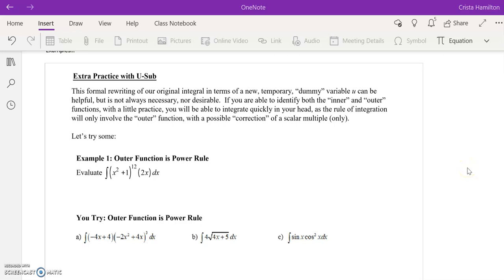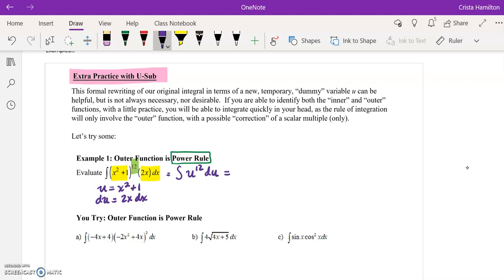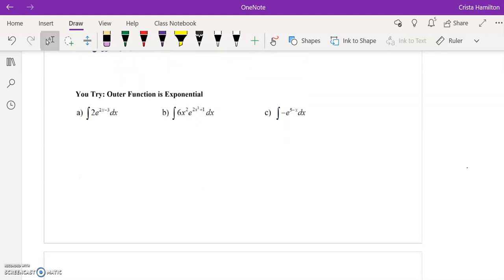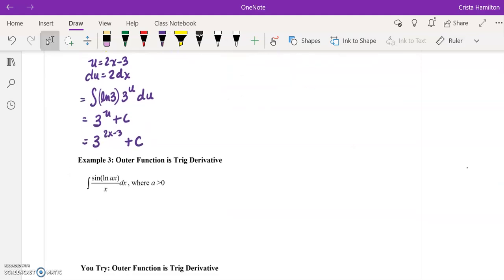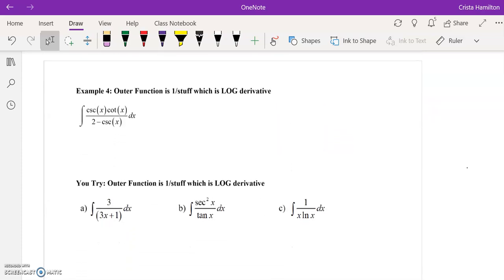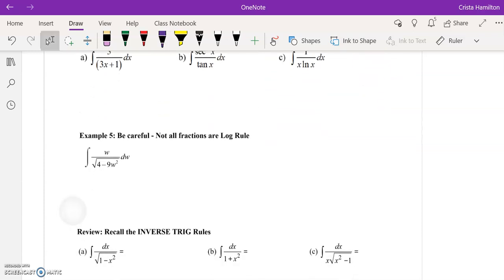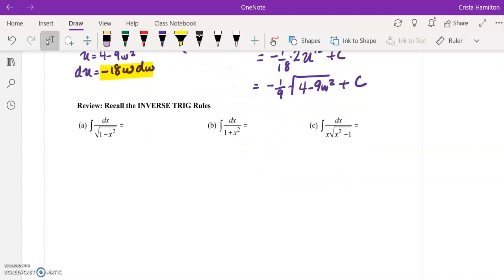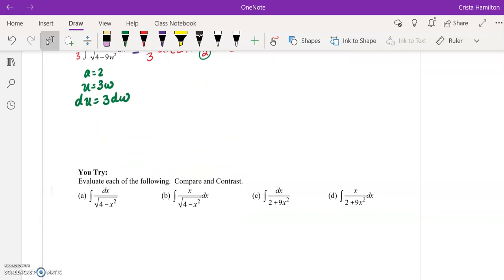CN 6 9 Extra Practice with u sub